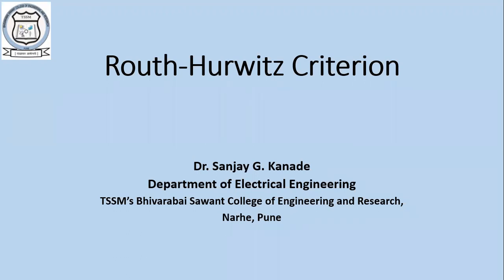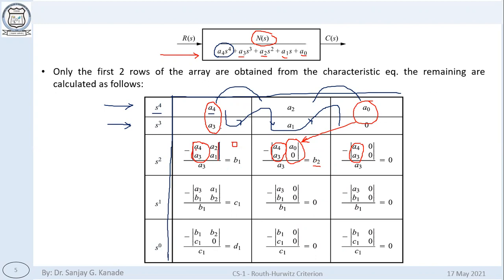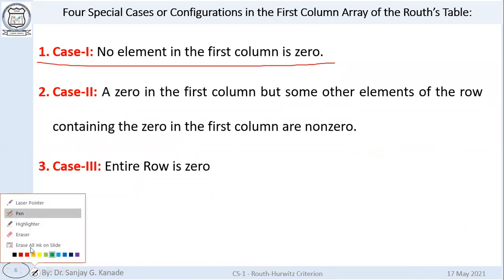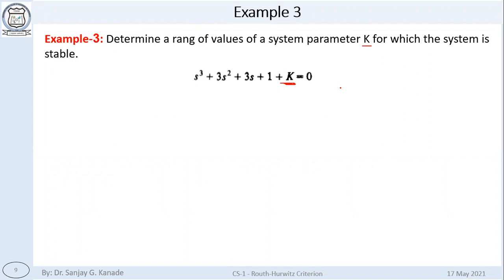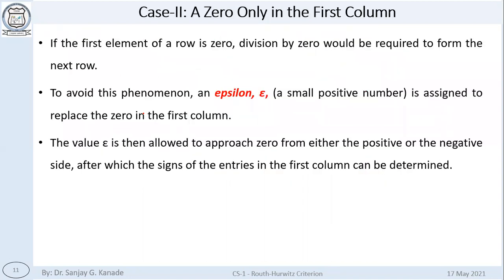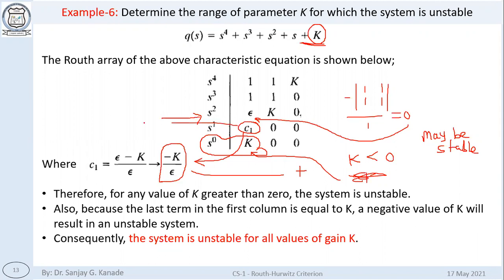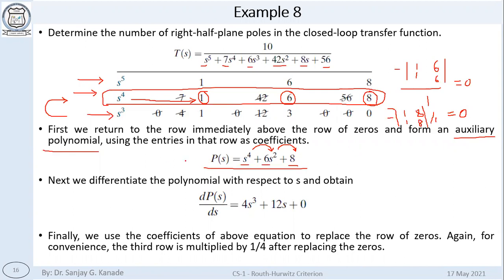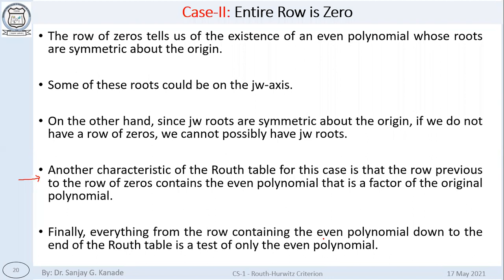Routh Hurwitz criterion